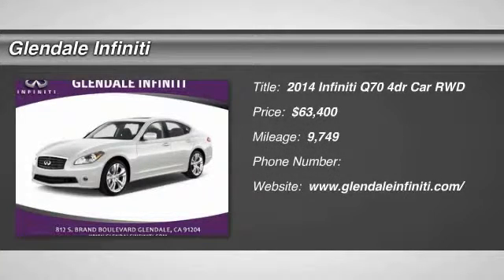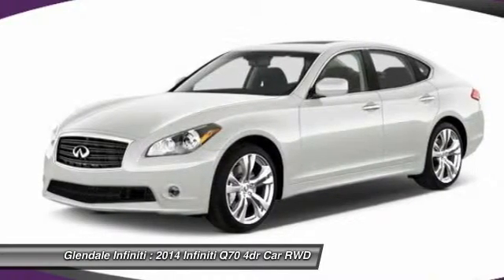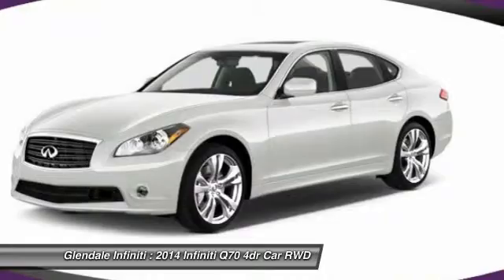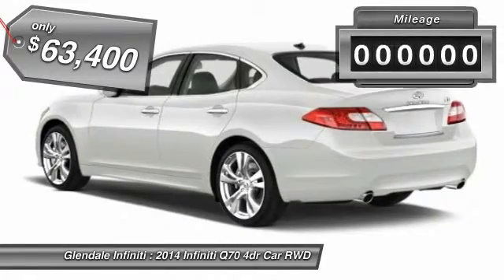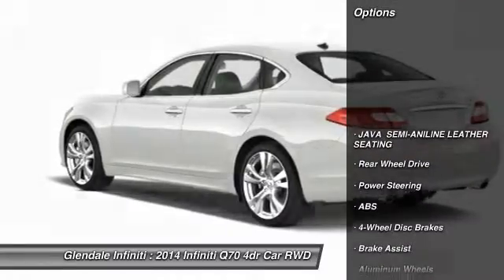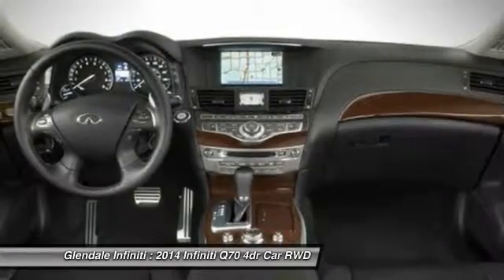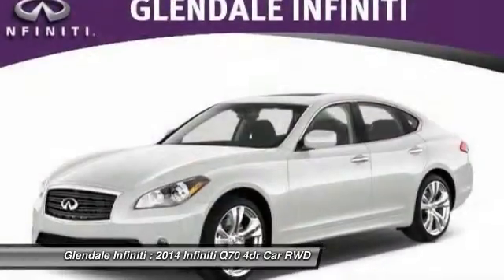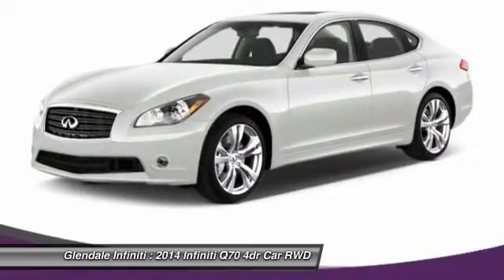2014 Infiniti Q70 19454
2014 INFINITI Q70 Glendale, CA
Stock# 19454

Glendale Infiniti
812 S. Brand

Get away in this 2014 Infiniti Q70 5.6 and experience a one-of-a-kind ride with an MP3 player, Bose sound system, CD player, dual climate control, anti-lock brakes, a backup camera, parking assistance, traction control, side air bag system, emergency brake assistance, Bluetooth, and a navigation system. It has a 5.6 liter 8 Cylinder engine. With a 5-star safety rating, this is one of the safest vehicles you can buy. The exterior is a beautiful moonlight white and the interior is a lovely graphite. Come by today to see this one in person! Revel in the thrill of inspiration?powerfully, marvelously realized. Every time you sit behind the wheel of the newly named Infiniti Q70, you'll experience exhilaration as a potent, desirable and eternally new emotion. You'll find it in the passion Infiniti polishes into every curve and stitch into every seam, immersing you in comfort and sophistication. You'll feel it in the power of either the 420-hp 5.6-liter V8 or 330-hp 3.7-liter V6 engines, complementary paired with a robust electric motor in Hybrid models that gives a 31 mpg EPA combined rating. You'll know it for the world's first Blind Spot Intervention System and other progressive technologies such as Intelligent All-Wheel Drive, Active Noise Control, and up to the date traffic and weather information. Your vehicle is a welcome sanctuary. As you approach the Q70, it senses your Intelligent Key (I-Key) and responds with the radiant glow of sequenced exterior and interior lights. Each emits a soft, ambient glow to welcome you back to the warm, secure cabin. To make your entrance as hospitable as possible, the enhanced I-Key will also remember driver's seat, steering wheel, and side-view mirror memory positions, and the last used audio, climate control, and navigation system settings (if so equipped). The Q70's Sports Package provides performance enhancements that heighten the driving experience. 4-Wheel Active Steer and sport-tuned suspension provide agile response and handling. Solid magnesium paddle shifters, 20-inch alloy wheels maximize feedback while robust sport brakes improve stopping power. Aggressive front fascia and grille visually express performance and racing-inspired, deep-bolstered seats cradle the driver ? making the Q70 more inspiring than your typical sedan.